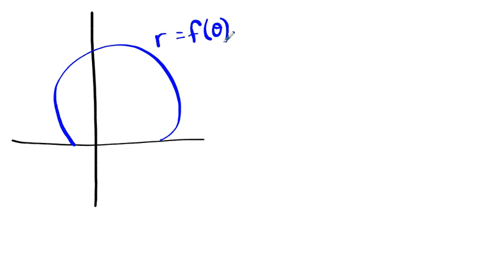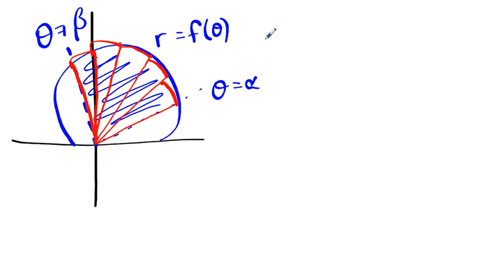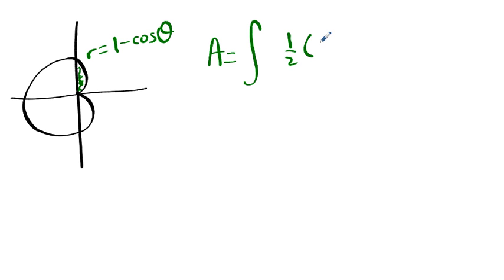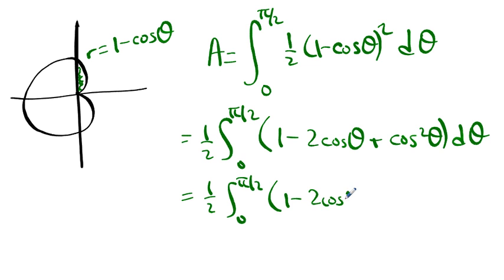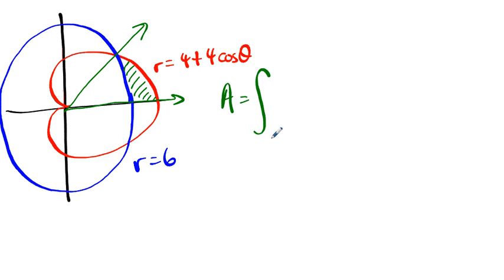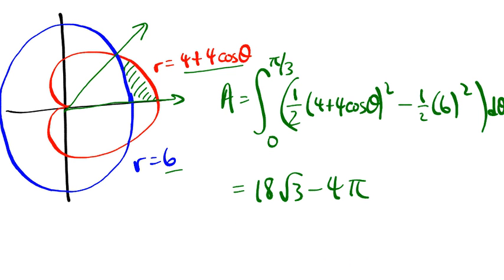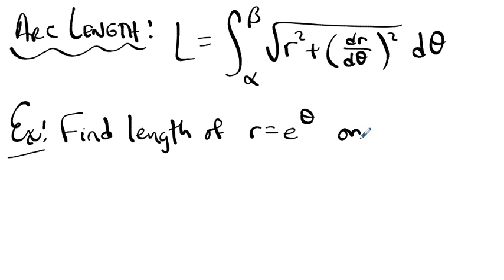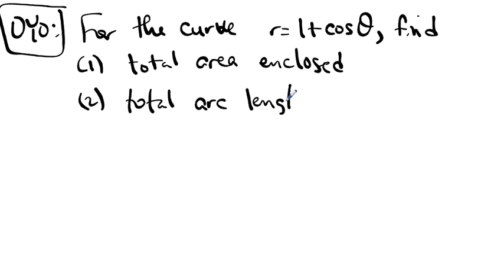MATH222 Lesson 41 Areas and Arc Length for Polar Curves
This screencast describes how to find the area bounded by a polar curve and the arc length of a polar curve.  Several examples are presented.